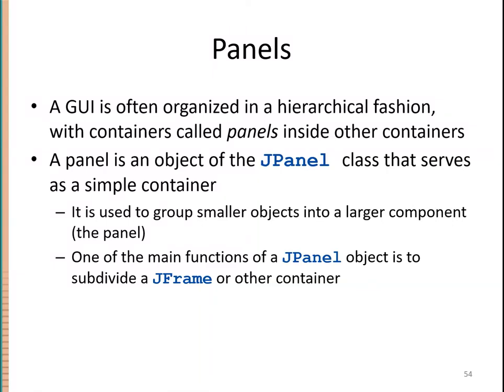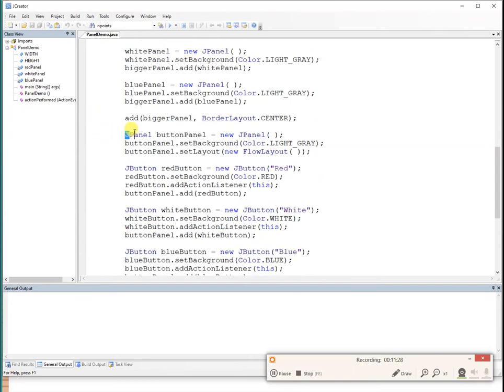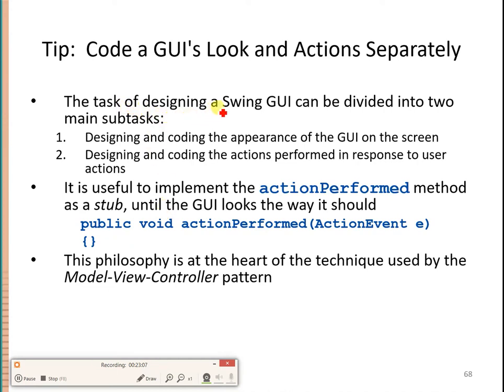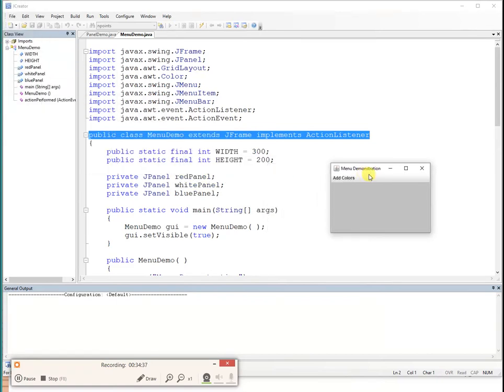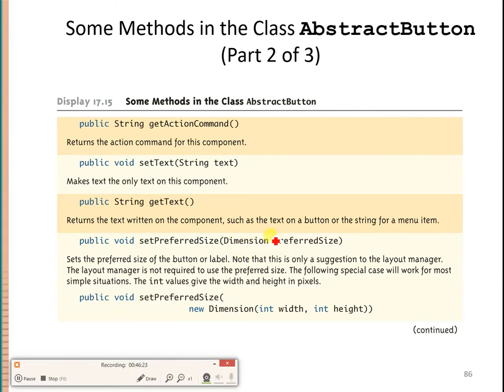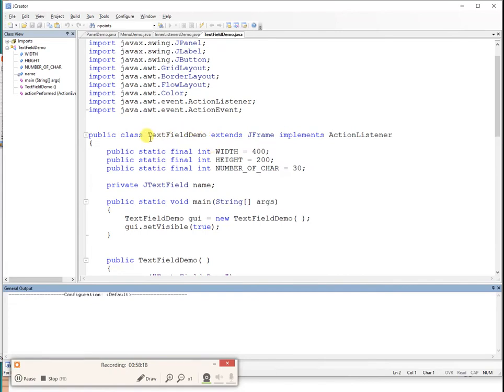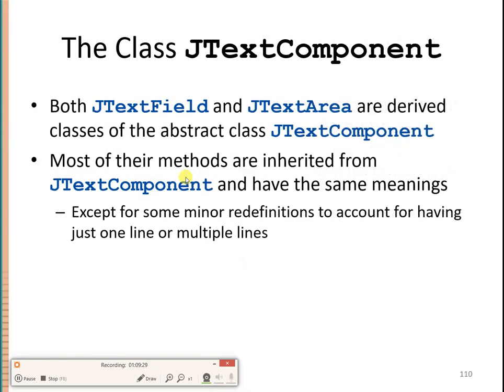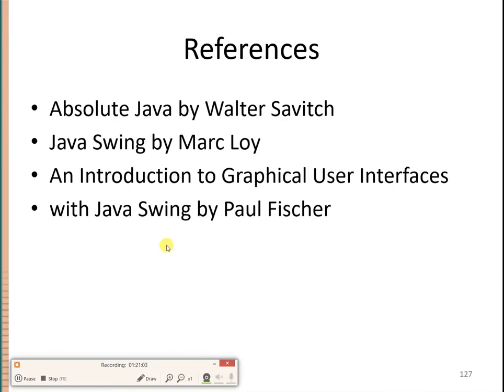Java Swing - I (Part 2)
Panels
The Container Class
The JComponent Class
Menu Bars, Menus, and Menu Items
The AbstractButton  and Dimension Classes
Listeners as Inner Classes
Text Fields and Text Areas
The Class JTextComponent